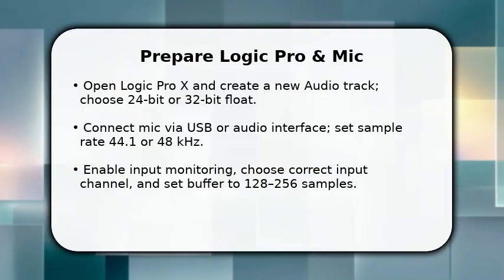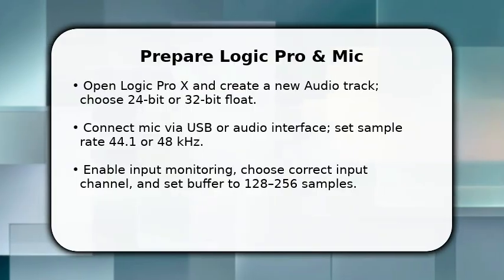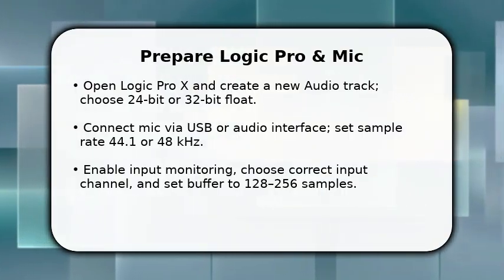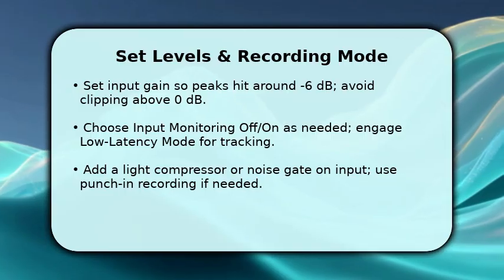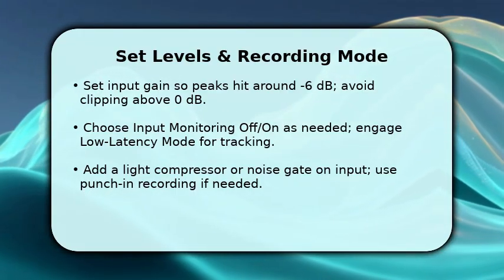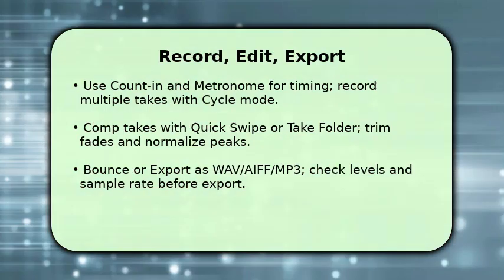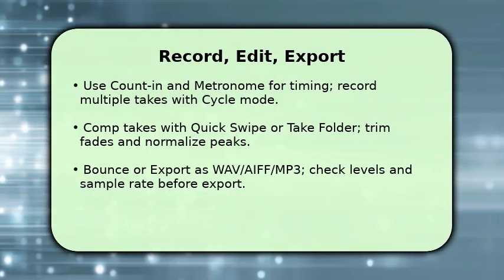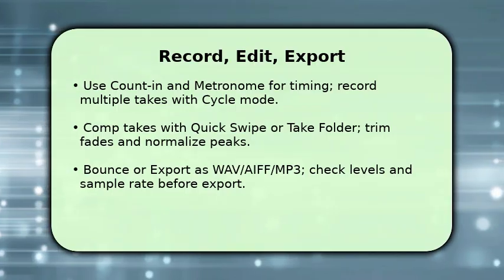How to Record Voice Logic Pro X - Step by Step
Learn the step-by extricate process of recording audio using Logic Pro X with our comprehensive guide. Discover techniques for capturing clear, professional sound quality and tips on editing your recordings to perfection.